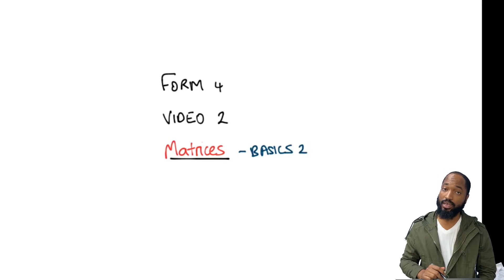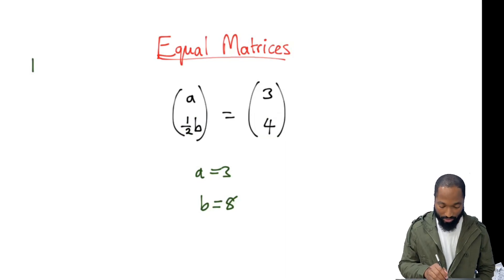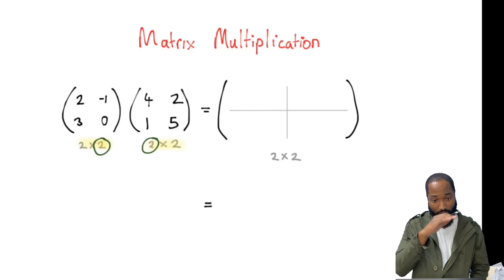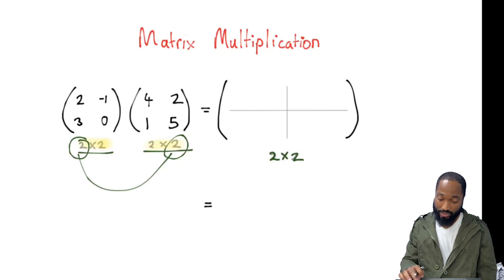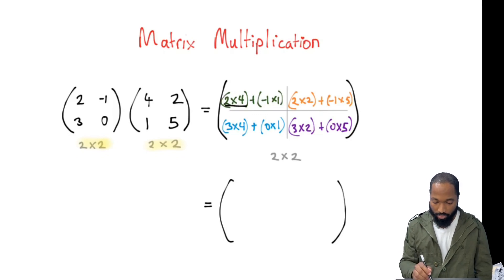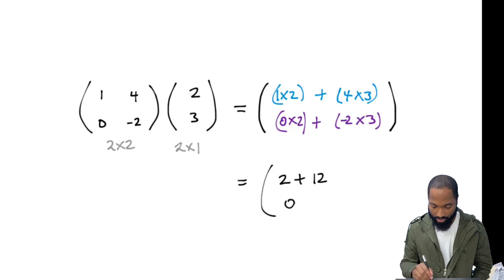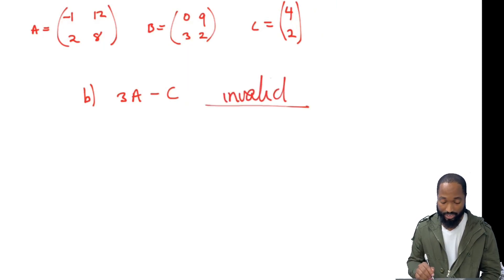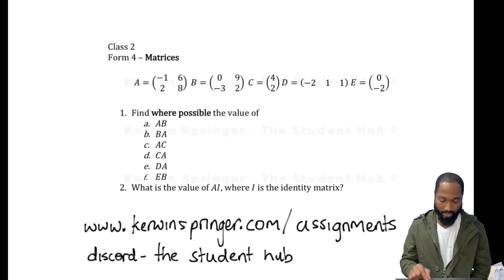Form 4 - Class 2: Matrix Multiplication | Equal Matrices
Vital classes for CSEC students...